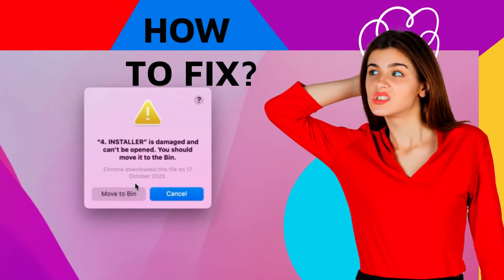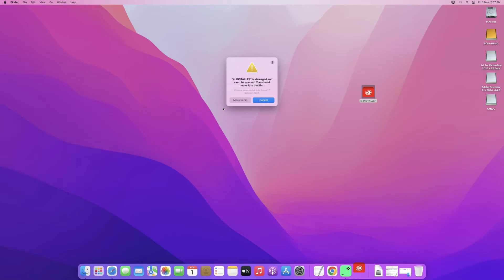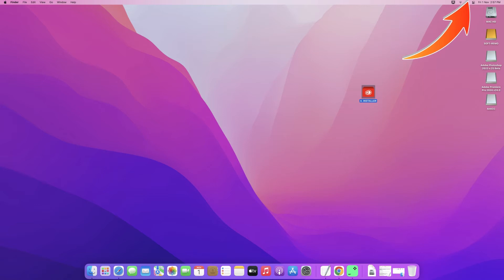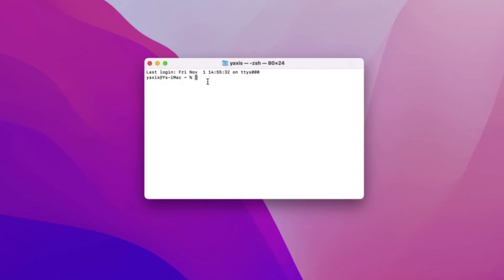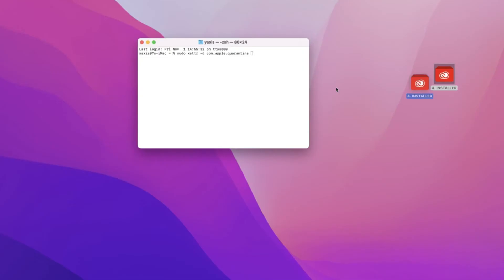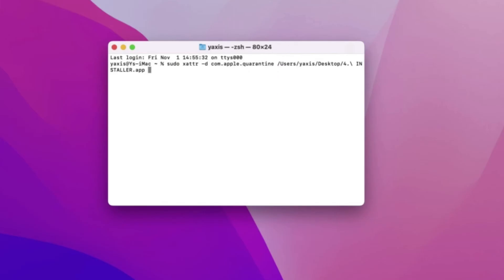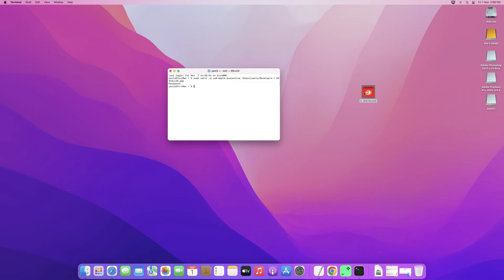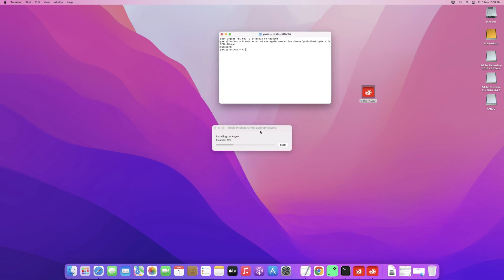How to Fix "App is damaged and can’t be opened. You should move it to the Trash Error" on Mac 2924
How to Fix "App is damaged and can’t be opened. You should move it to the Trash Error" on Mac adobe,
 type in the letters : sudo xattr -d com.apple.quarantine